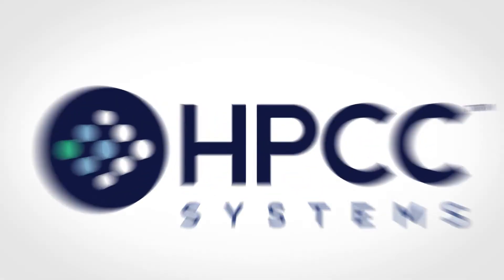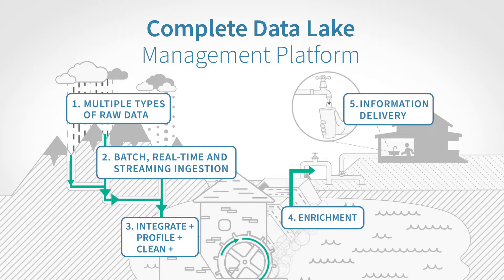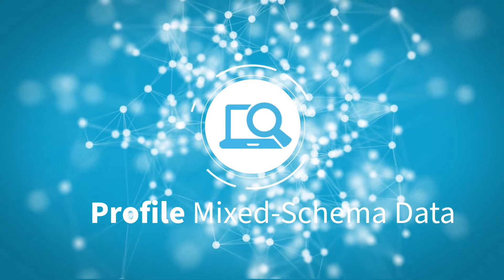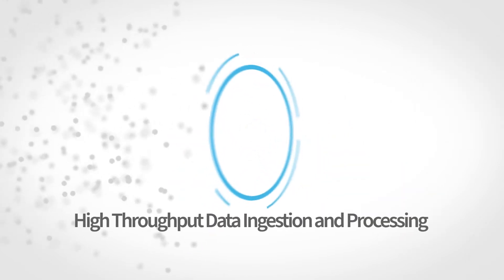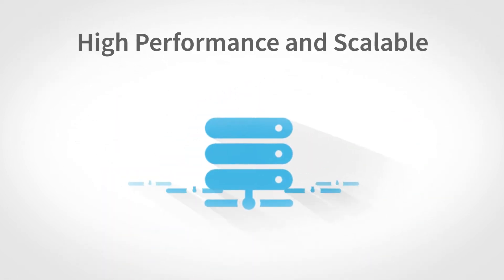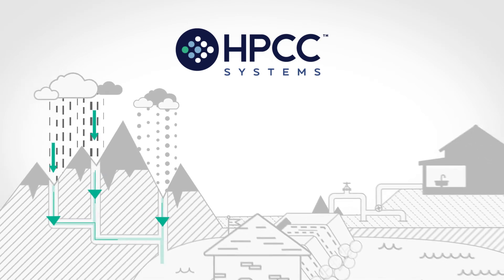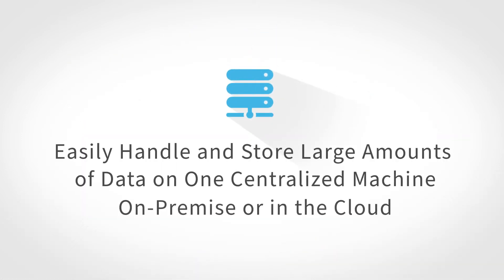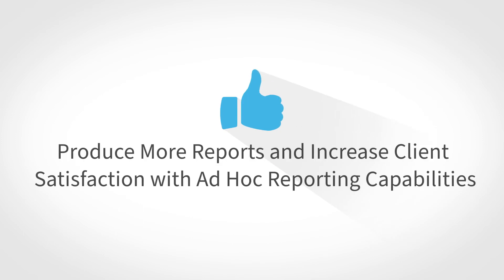HPCC Systems Overview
Why use HPCC Systems?
Because it’s better at bigger data. Our comprehensive, dedicated data lake platform makes combining different types of data easier and faster than competing platforms — even data stored in massive, mixed schema data lakes — and it scales very quickly as your data needs grow. It’s also open source, free to use, and easy to learn. You can acquire, enrich, deliver and curate information faster using HPCC Systems — and save time and money, now and in the future.